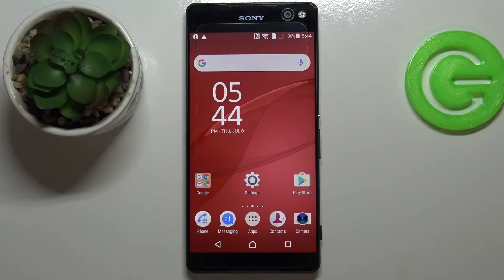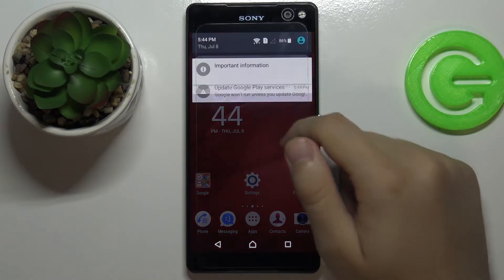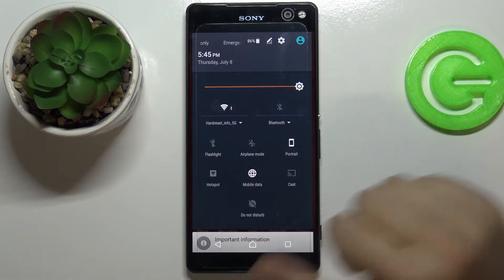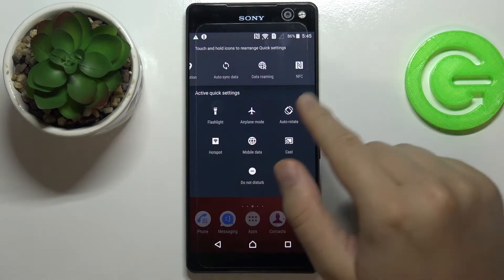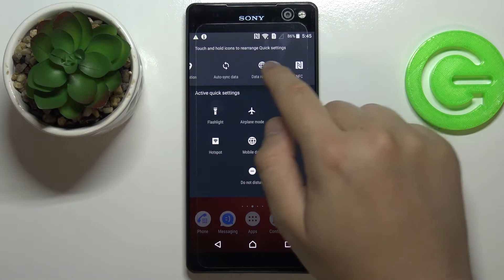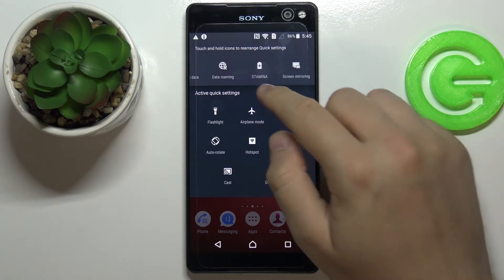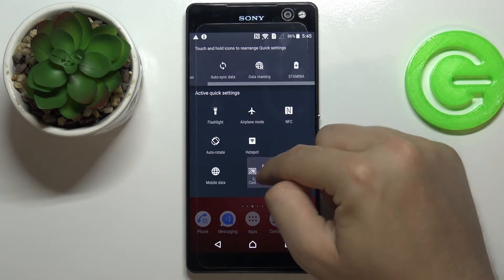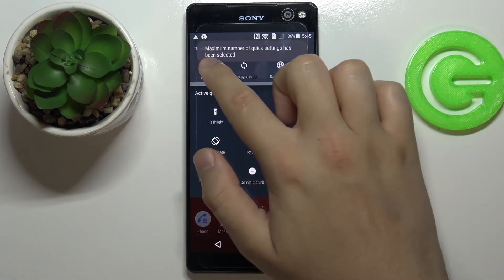SONY Xperia C5 - Customize Notification Bar Icons & Change Quick Settings Menu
Make every element and function of your SONY Xperia C5 phone convenient and useful for you. Watch our new video and learn how to correct Notification Bar Shortcuts by adding features you need and removing unnecessary ones. We will teach you how to do it quickly and correctly.

How to Customize Notification Bar Icons on SONY Xperia C5? How to Change Notification Bar Icons on SONY Xperia C5? How to Manage Notification Bar on SONY Xperia C5? How to Adjust Notification Bar Icons on SONY Xperia C5? How to Add Icon to Notification Bar on SONY Xperia C5? How to Remove Icon from Notification Bar on SONY Xperia C5?